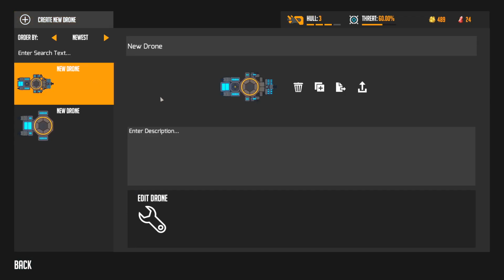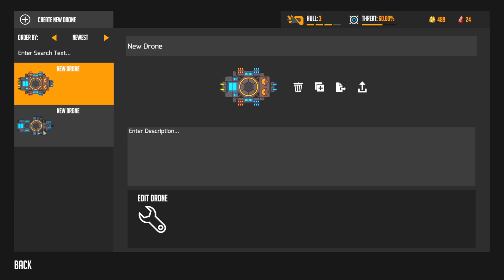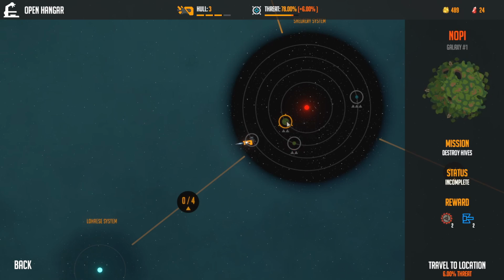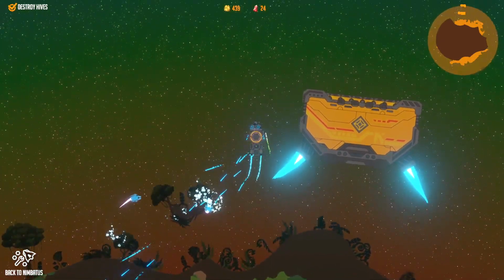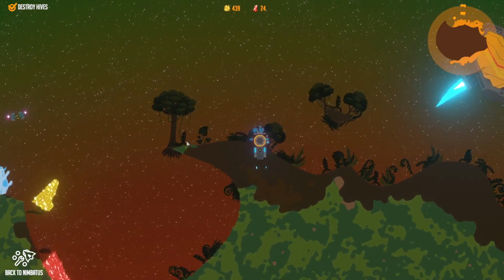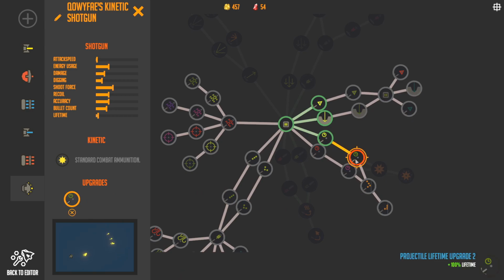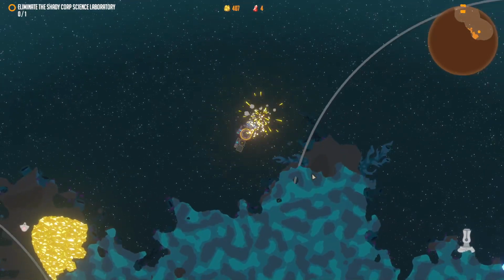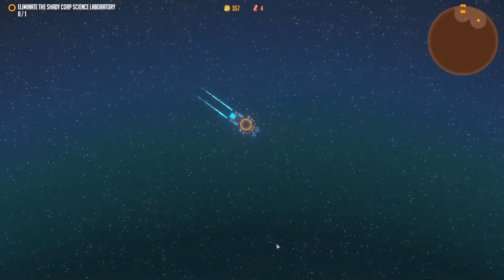We Destroy A Shady Laboratory In Nimbatus - Campaign Gameplay Episode 2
A big thank you to Stray Fawn Studio for providing me with a key to Nimbatus so that I can show you gameplay of the game.

Nimbatus is a drone building game where the player must design and build their own drones and go down to the planet's surface to defeat enemies and to gather resources. In this version of Nimbatus, you can even design your own weapons. I like to build automated drones that goes out to gather resources and to defeat the enemies on a planet's surface.

Please be aware that this is the early access version of Nimbatus, so there might be bugs and things might change during development.  I'm not playing the demo version, I'm playing the full game.

This video was recorded during my live stream on Mixer.

You guys know what to do if you like the video!  :D

If you'd like to try Nimbatus, you can download the free demo over at the game's website.  The demo is a very basic version of the game, but it should give you an idea of what the game is like.

About Nimbatus - The Space Drone Constructor

Nimbatus is a procedurally generated action simulation game. Craft freely customizable drones and explore an endless universe. Drones interact with the destructible environment in a physically correct manner. On your journey you will find hundreds of different drone components and research groundbreaking new technology.

Key Features:
-Create your own drones with physics
-Countless drone parts
-Sensor and Logic parts to build fully autonomous drones
-Thousands of different weapon combinations
-Procedurally generated universe
-Fully destructible environment

Inspired by:
-Faster Than Light
-Reassembly
-Kerbal Space Program
-Besieged